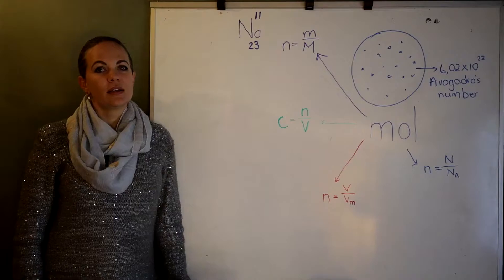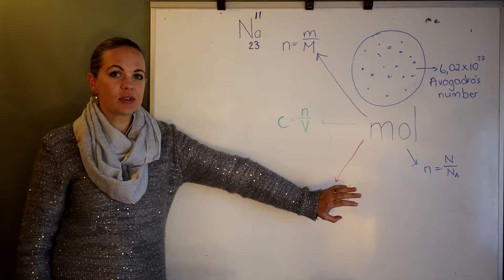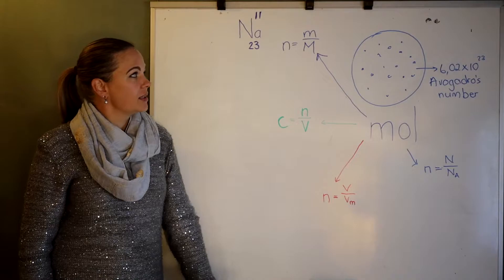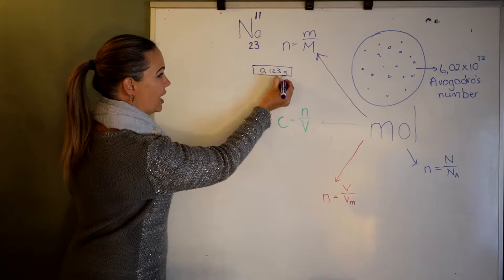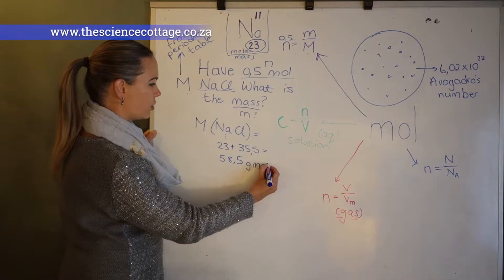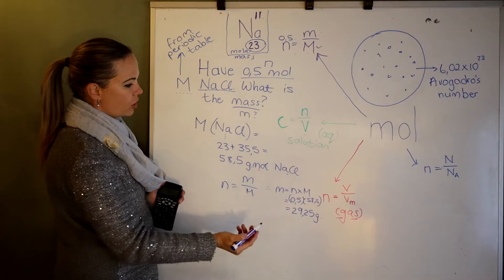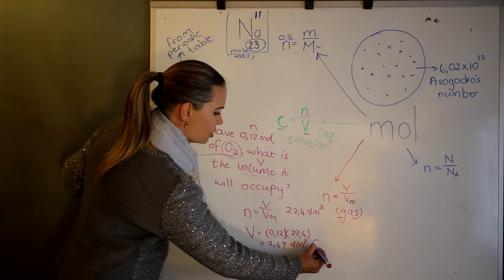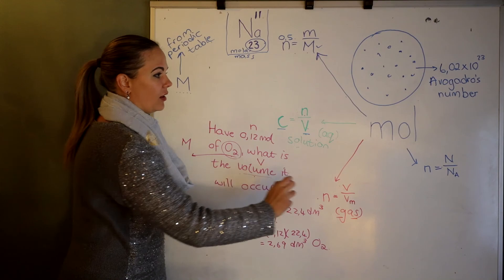Simple stoichiometry calculations mol, mass, concentration, gas volume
This is an easy-to-understand video explaining the basics of stoichiometry namely a few points on the mol/mole concept, as well as a number of examples on doing calculations with mol, mass in grams, concentration of an aqueous solution, and gas volumes. The conversion of volumes from cubic centimeters (cm3) to cubic decimeters (dm3) and vice versa is also shown.

Hello, I am Inge Jansen.

I am passionate about biology and science and teaching those subjects to help learners gain an understanding of physics, chemistry and biology.

I have a BSc degree in microbiology and botany and have completed various other modules at tertiary level namely physics, chemistry, anatomy, physiology, pharmacology and biology to name a few. Currently I have a tutoring center in Pretoria and I am also tutoring online via Zoom. I have been teaching and tutoring science and biology from grade 7 - 12 since 2011 at various schools and centers including Prestige College, Brainline Academy, The Science Cottage tutor center and Curro Roodeplaat.

The purpose of this YouTube channel is to assist people struggling with science and biology-related subjects from grade 8 - 12 in all the major curricula used in South Africa. I cover Natural Science, Life Science and Physical Science in the Cambridge IGSCE, IEB and CAPS syllabi.

For tutoring:
I provide 1-on-1 sessions at my class and over Zoom. Lessons are either individual, semi-individual or in a group. At my classroom I also have a small laboratory for certain practical experiments and projects such as the dissection of animal organs, chemical reactions, extraction of DNA, respiration and photosynthesis etc. I am available online even if there is load shedding.

If you like my videos and find them helpful, please subscribe to my YouTube channel, "like" my videos and click the notification bell so that you will be notified when I upload my next video.